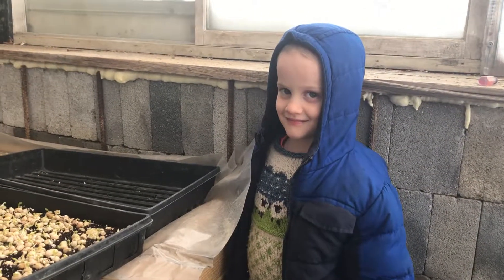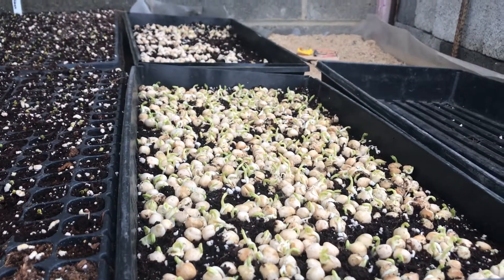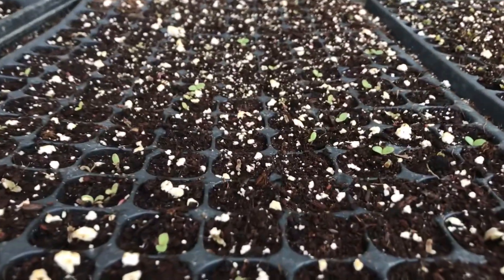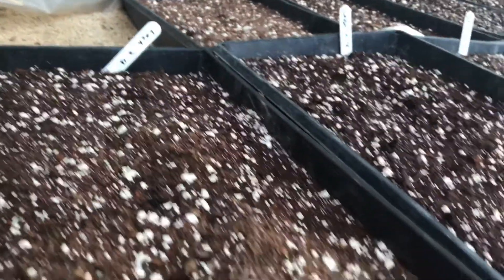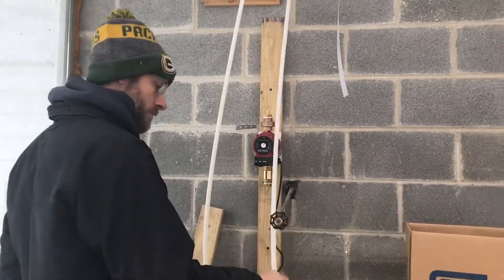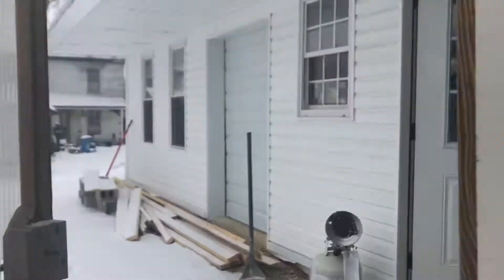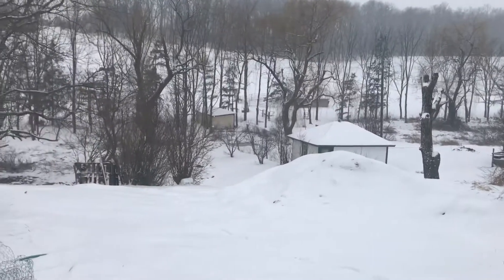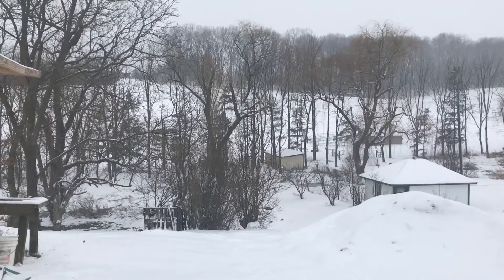Your Farm Share CSA Farmer on a Snow Day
Schools were closed today because of the expected snow and ice this afternoon.  The farm wife and farm boy took the opportunity to check out the seedlings in the greenhouse where Farmer Reuben is working on installing a pump for his heated germination tables.

The seedlings you see here are just the very beginning of the many trays that will be planted in the next few weeks to get ready for our Farm Share CSA season.

What is a Farm Share CSA?  We have a cheatsheet to tell you exactly that! check it out

Find out more about our farm and our Farm Share CSA